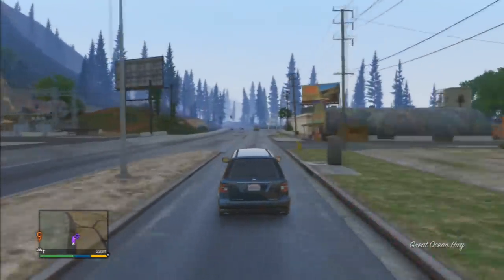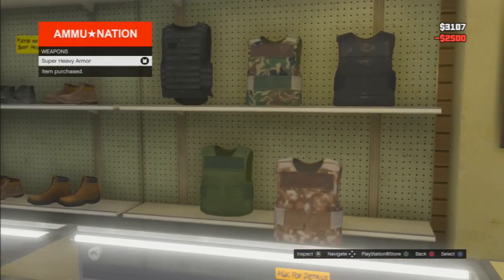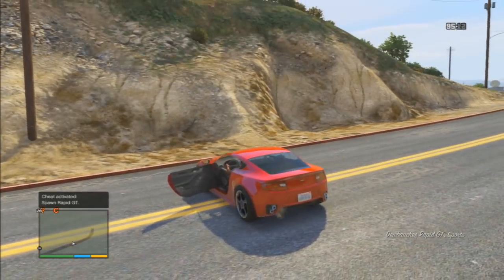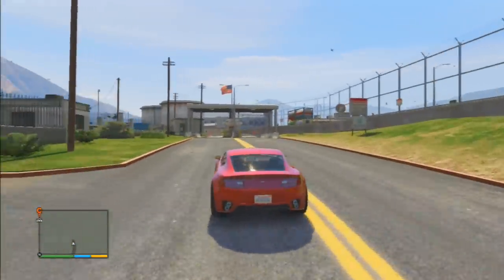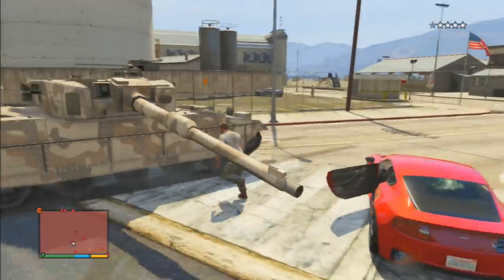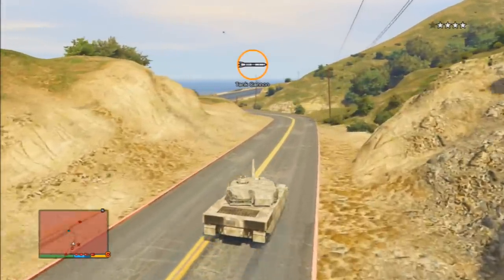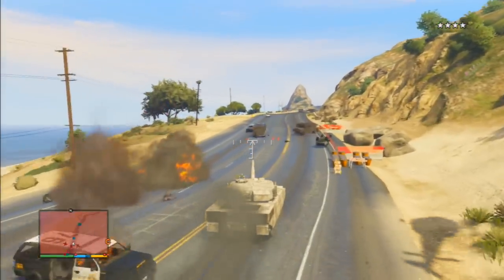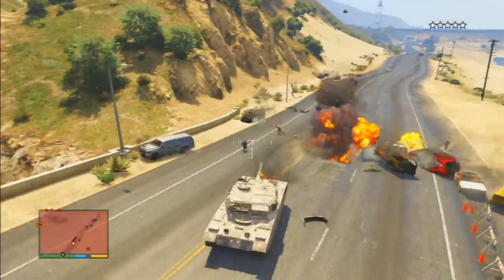GTA V: How To Steal A Rhino TANK From Fort Zancudo! (Easiest Way)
- Cheapest Deals On PC Games!

Follow On Twitch - Twitch.tv/BrokenGamezHD
Add Me On Facebook - Facebook.com/BrokenGamezHD
Join My Facebook Group - Facebook.com/groups/AllGamersR1/